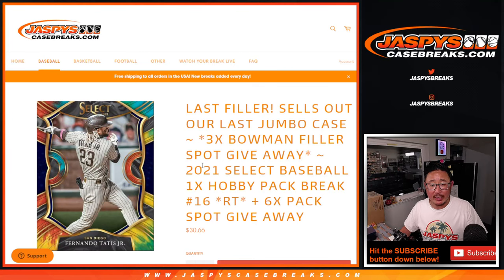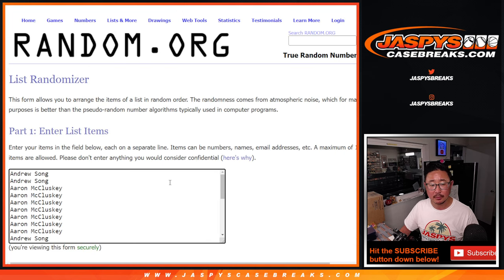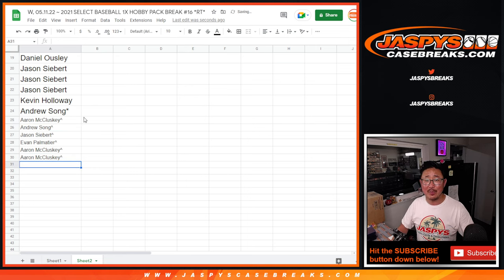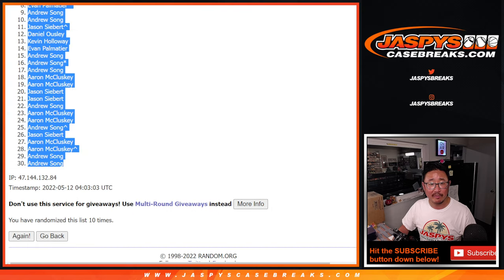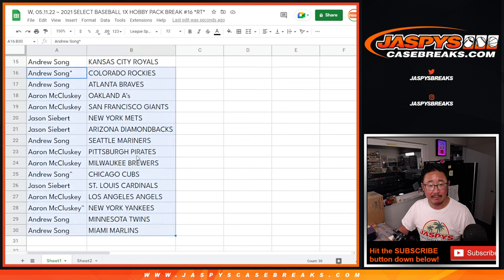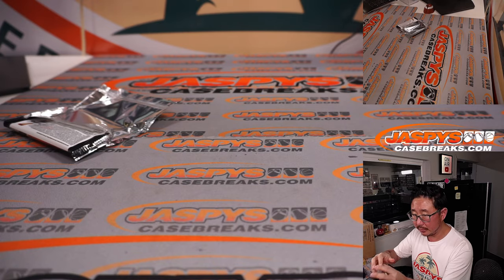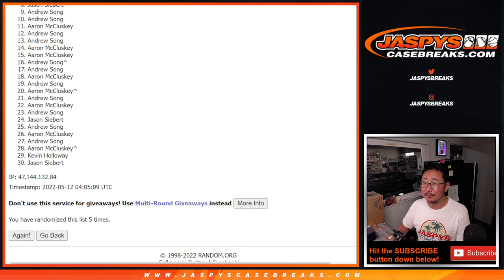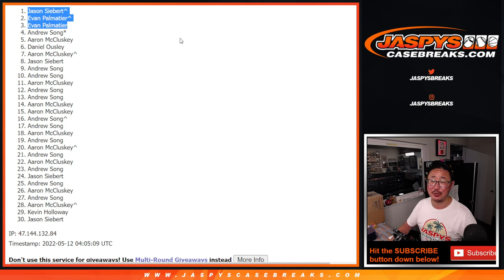W, 05.11.22 ~ 2021 SELECT BASEBALL 1X HOBBY PACK BREAK #16 *RT*